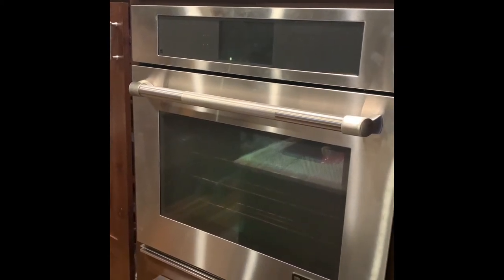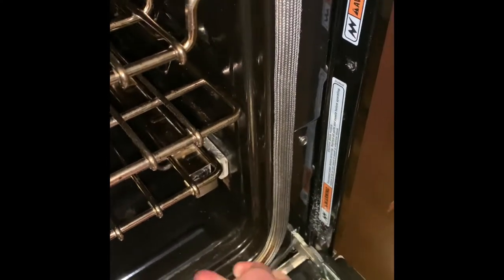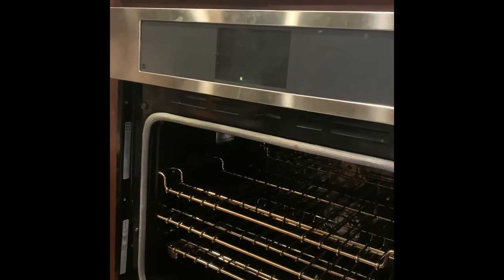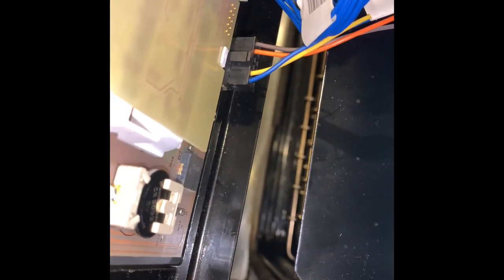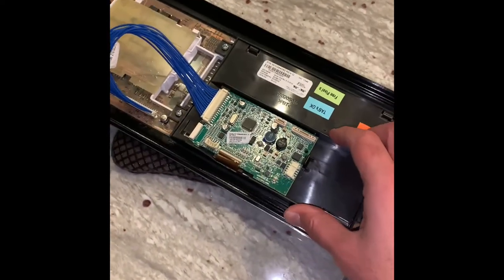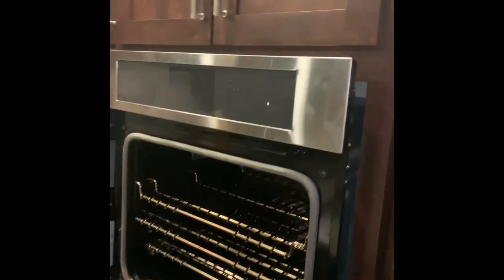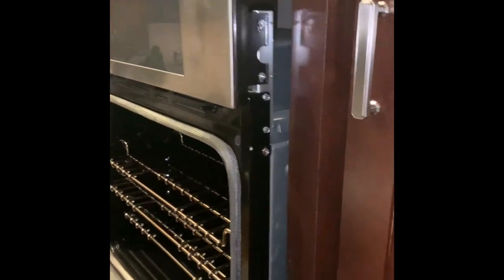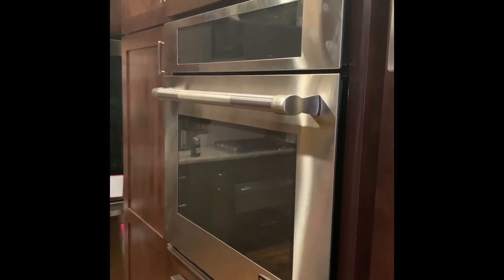Jenn-Air Wall Oven - How to Access / Replace Display / Control Board